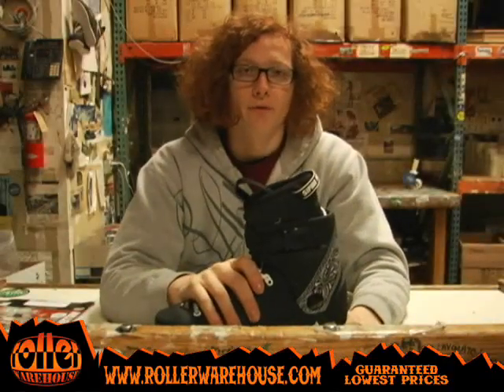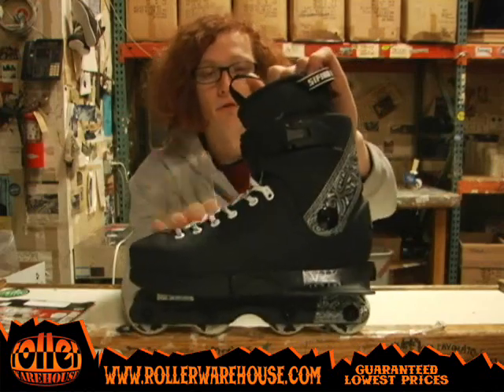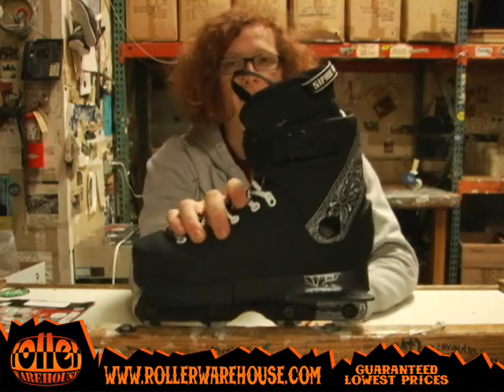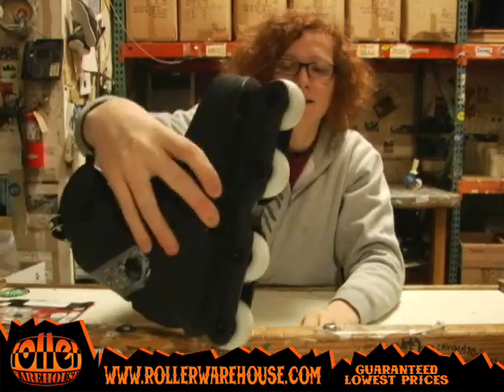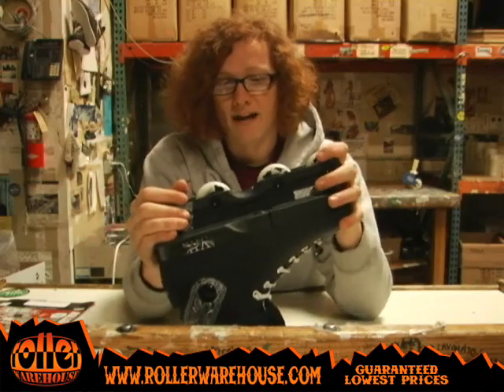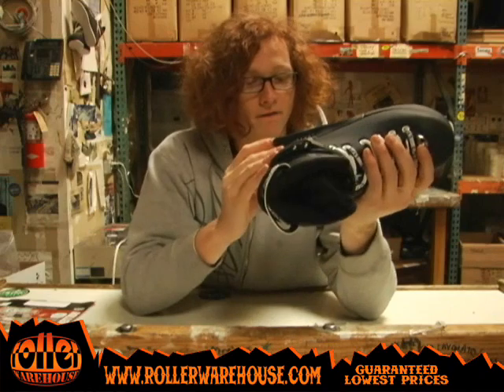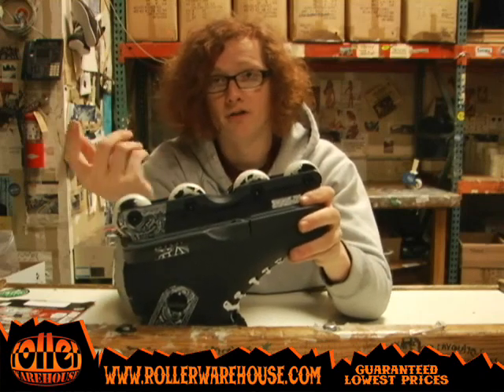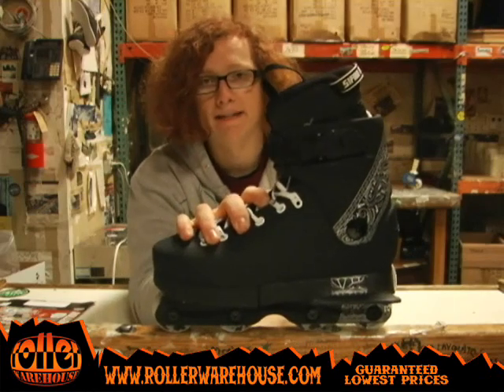USD VII Black Skate